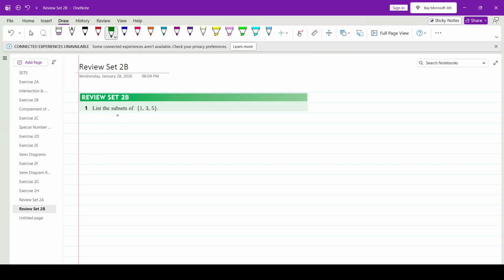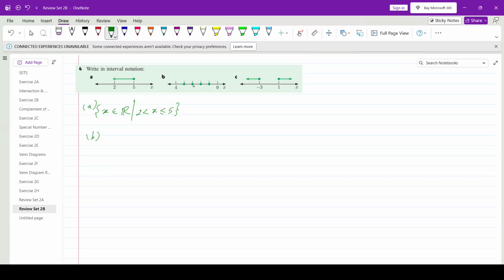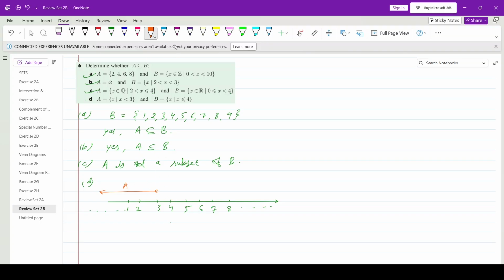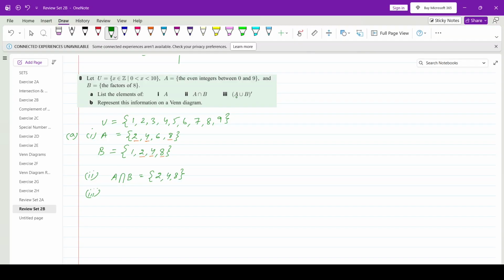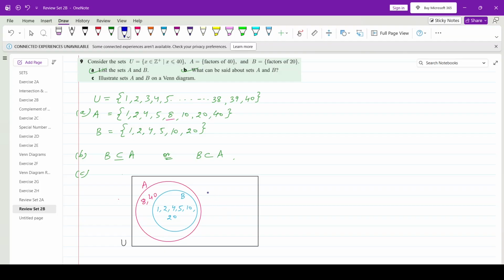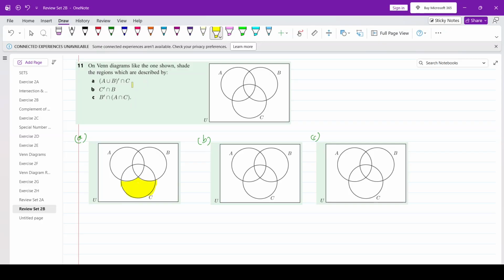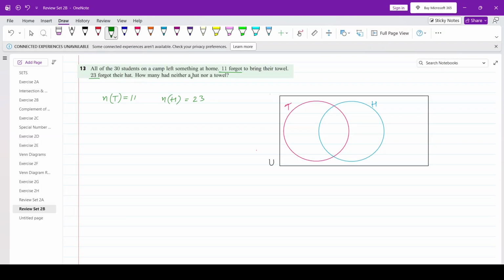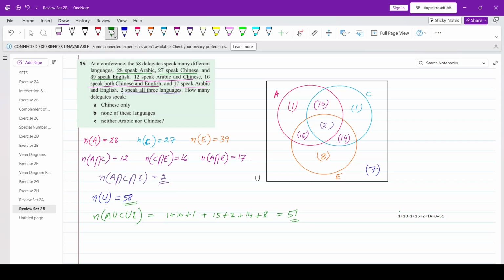018 | IB Math SL | Sets and Venn Diagrams | Problem Solving | Review Set 2B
Review Set 2B - Problem Solving

In this video, you will complete Review Set 2B for Chapter 2, tackling a fresh set of varied review questions across all eight topics of the chapter. You will list subsets, apply disjoint set properties, write interval notation for described and number-line-defined sets, determine subset relationships for interval-defined sets, find complements within various universal sets, construct Venn diagrams from listed elements, shade three-set regions for complex expressions, and solve word problems involving car clubs, a school camp, and a multilingual conference with three language groups.

📚 Topics Covered:
Listing all subsets and applying disjoint set results
Writing interval notation from descriptions and number line diagrams
Checking A ⊆ B using interval and set notation
Finding complements within universal sets including Q and Z
Constructing Venn diagrams and listing intersection/union elements
Shading three-set Venn diagram regions and solving three-set word problems

📖 Chapter: Sets and Venn Diagrams
📝 Exercise / Review Set: Review Set 2B
📗 Book: Haese Mathematics — SL Core Topics (IB Diploma Programme)